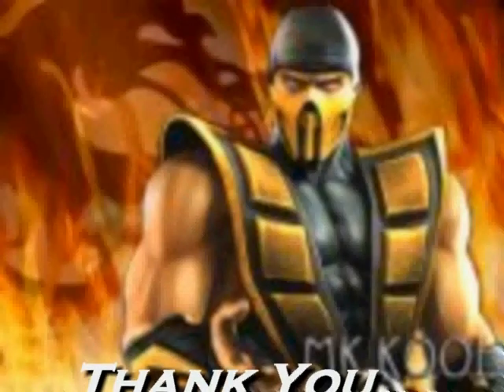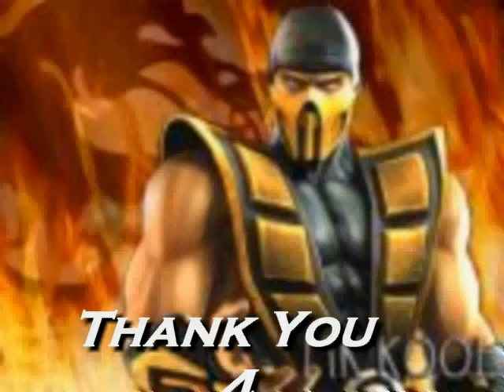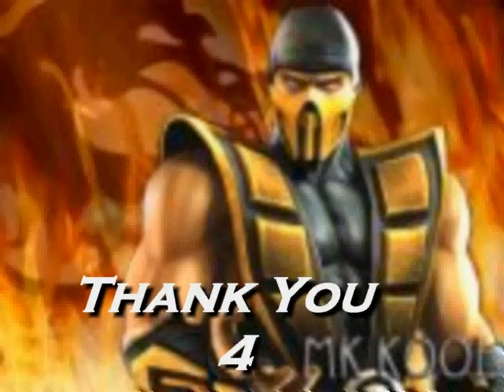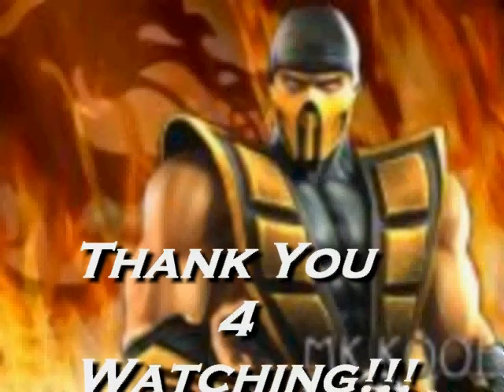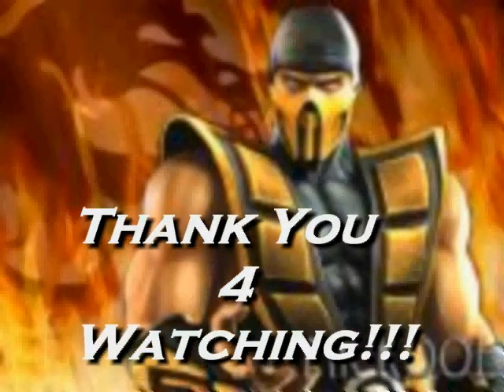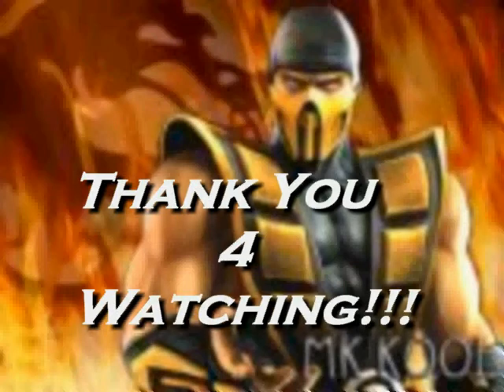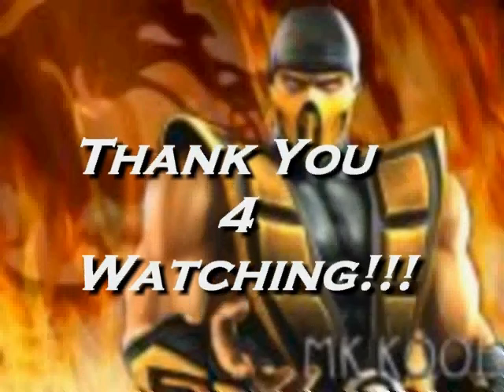Recent gamming goodness pick ups!!!!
More goodies I found!